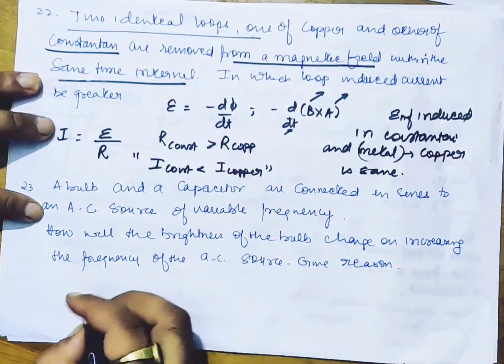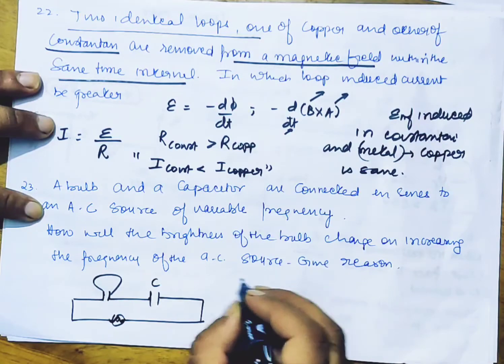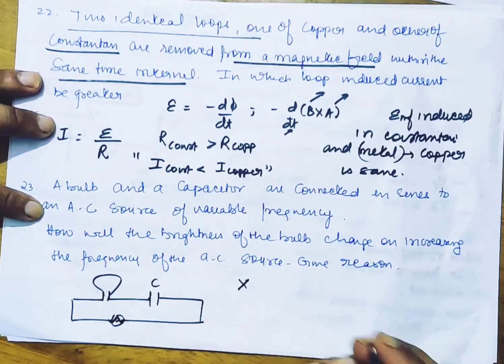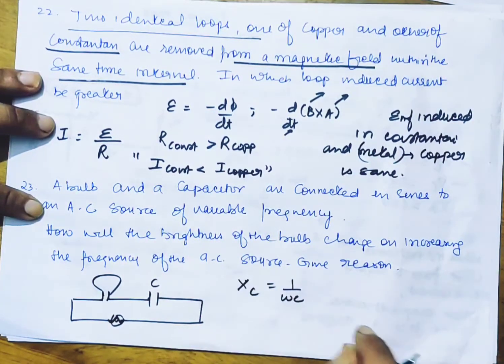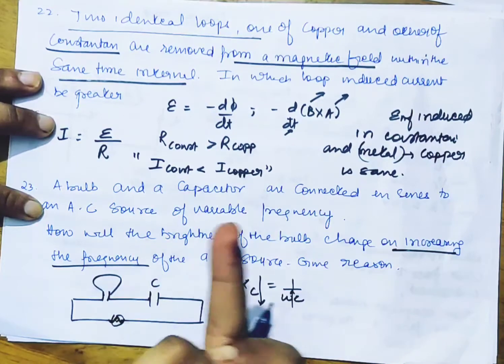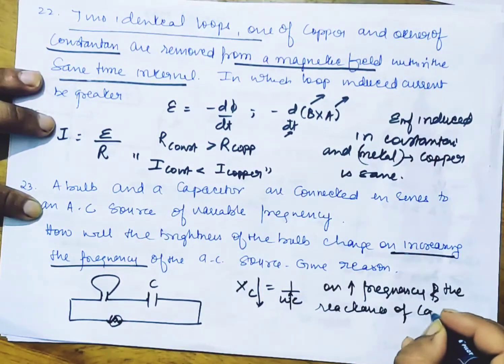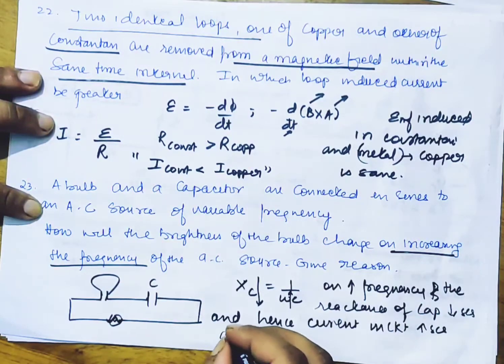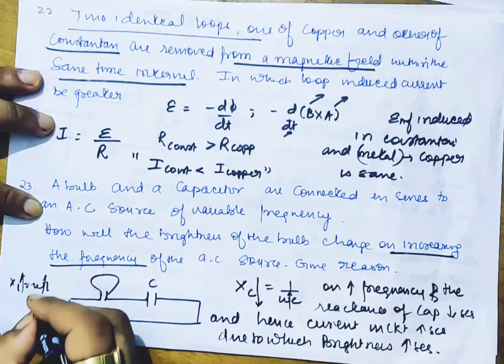Q23. ac emi 1 mark